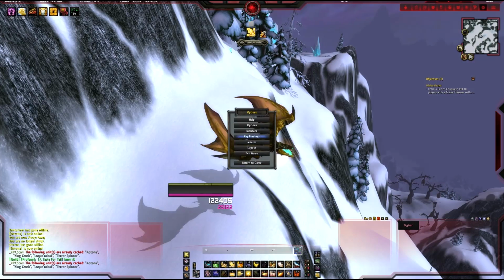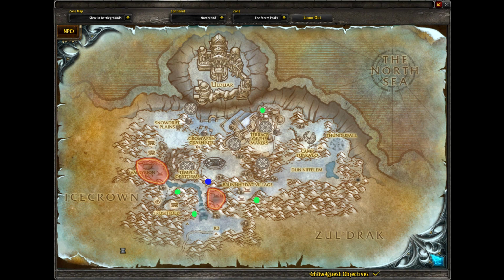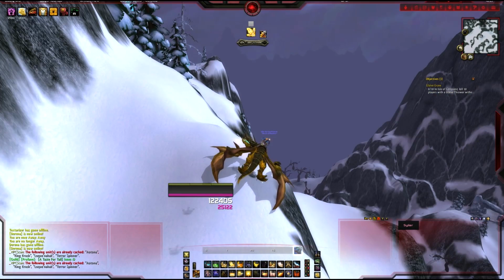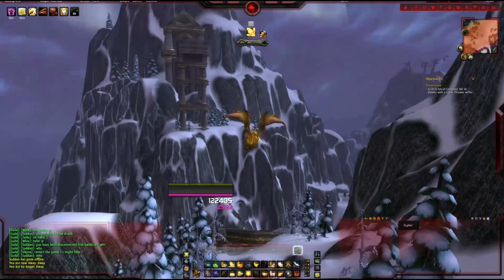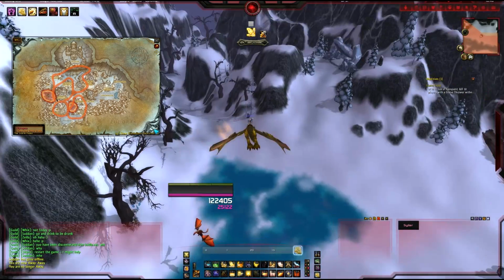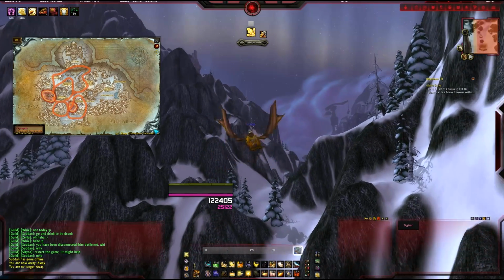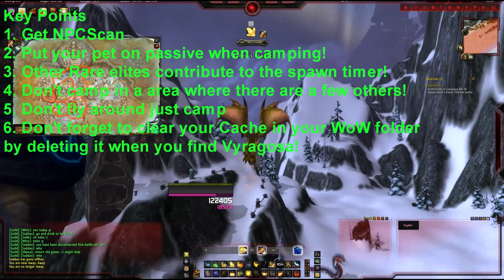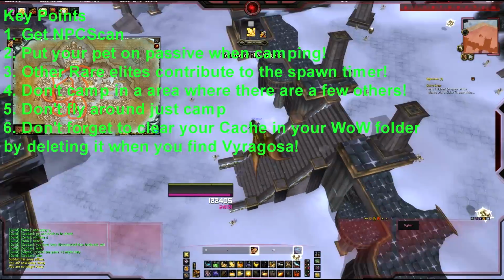★ WoW Mounts - Time Lost Proto Drake Rare Mount Guide! - Syiler + TGN.TV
Special thanks to TLPDResource.com for a high part of the information used in this guide. Thanks!

Guide on the Time Lost Proto Drake (TLPD) with pretty much all the info you need to make the camping easier, GL!

Video by Syiler and TGN.TV